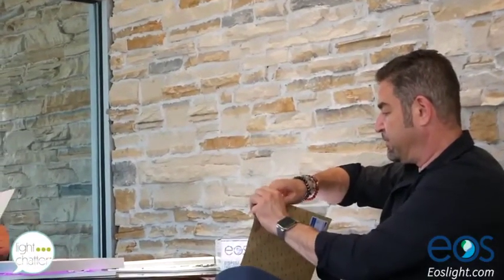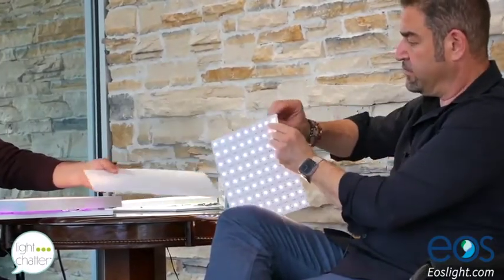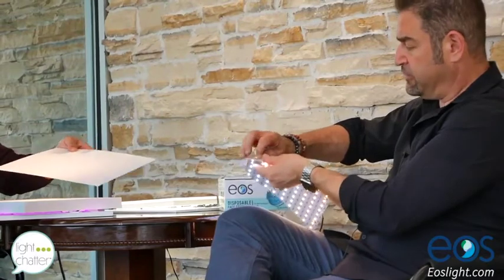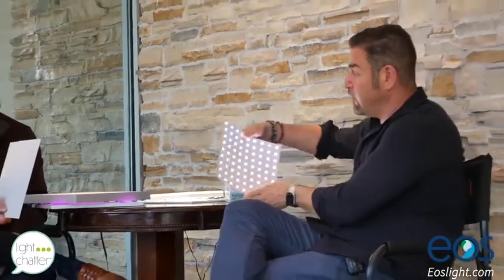NexGen "Light Chatter" w/ EOS CEO Kevin Krohner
June 2021 episode of NexGen Lighting Solutions' "Light Chatter" featuring EOS Light CEO Kevin Krohner discussing a variety of EOS solutions, including LightPanels, LightPaper, complete solutions such as the Aura fixture, and more.